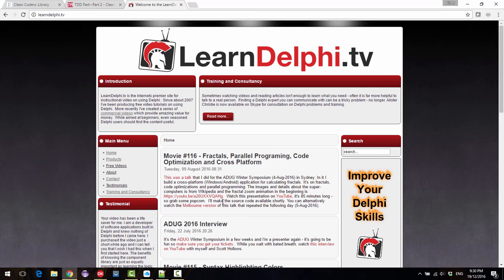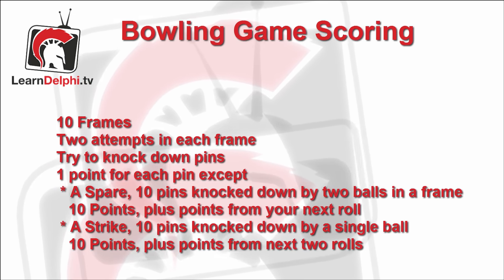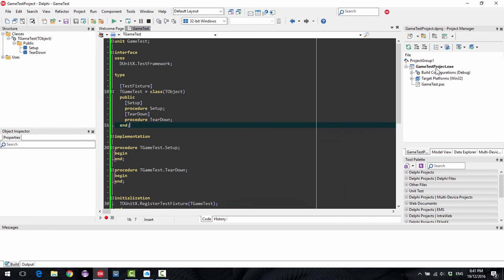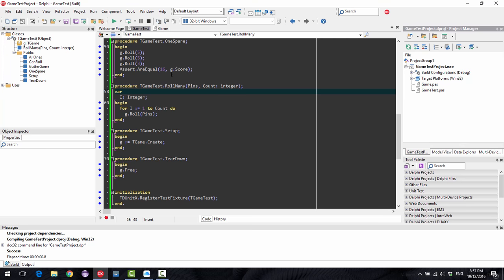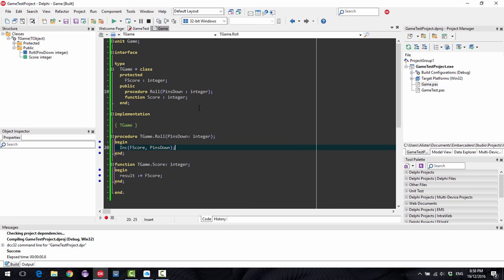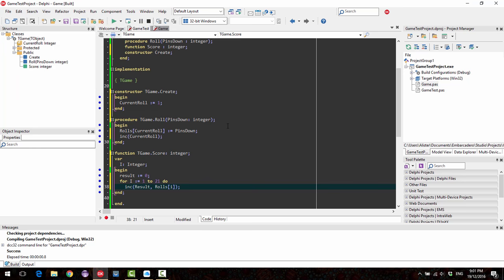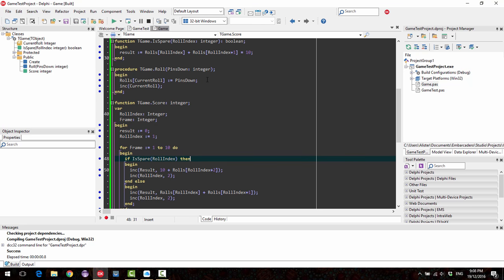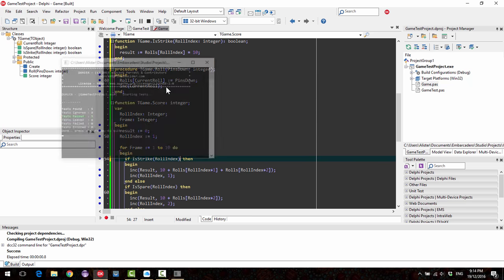Test Driven Development - Bowling Game Code Kata - Delphi #117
An illustration of test driven development.  This is the classic bowling game code kata.

I was first made aware of it in one of Uncle Bob's (Robert C Martin) videos I've produced this as an example of doing it using Delphi.

There are a lot of things skipped in this this kata (edge cases, bad input etc.), but it does provide a simple introduction on how to do TDD.

This video was produced for the Intensive Delphi online conference, you can find the channel for it